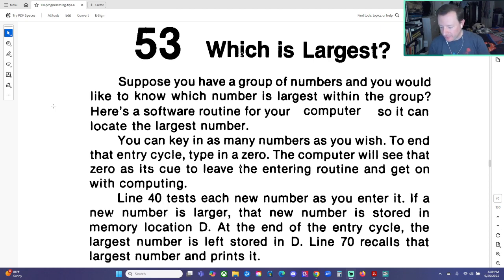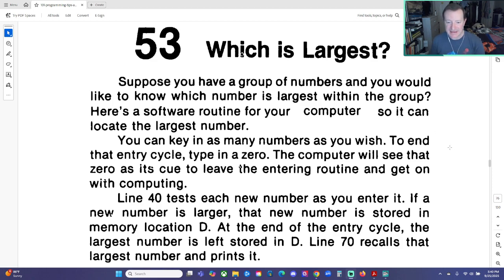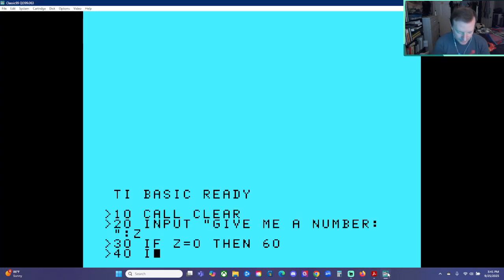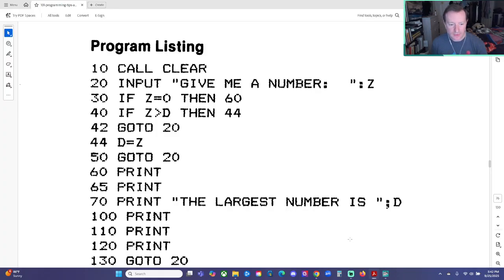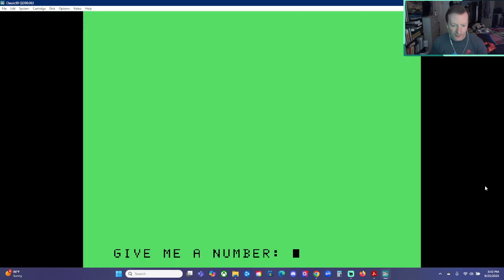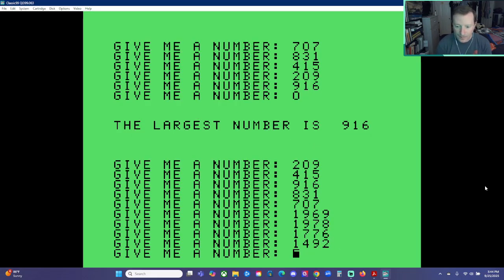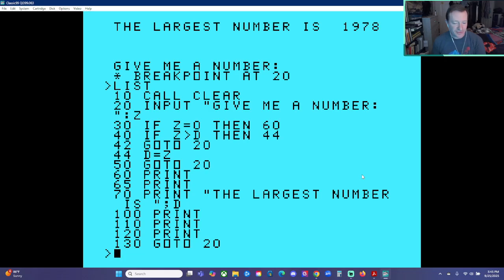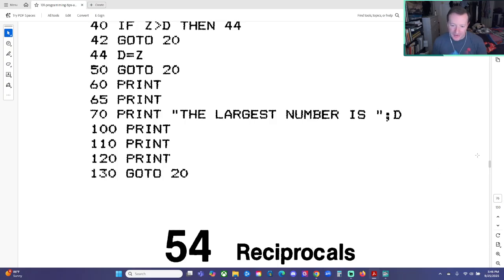#53: Which is Largest? (101 Programming Tips & Tricks for the TI-99/4A Home Computer)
#53: Which is Largest? (101 Programming Tips & Tricks for the Texas Instruments TI-99/4A Home Computer)